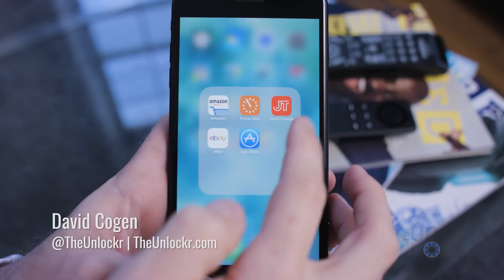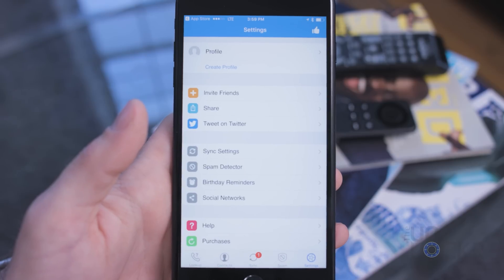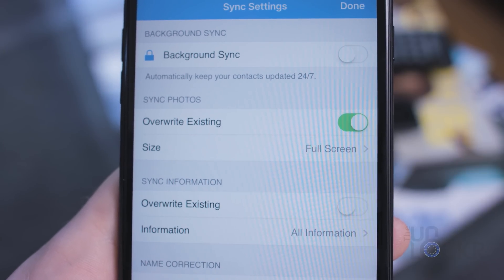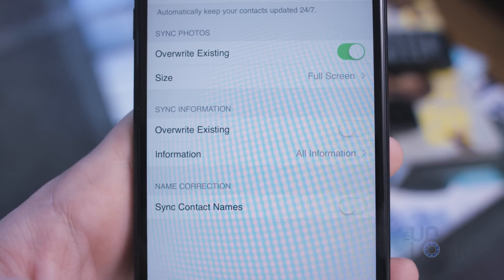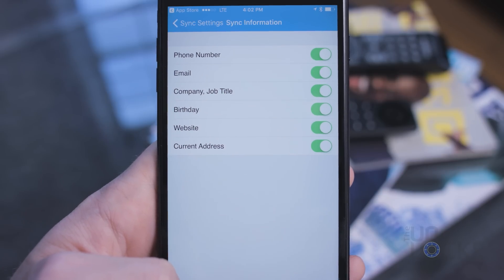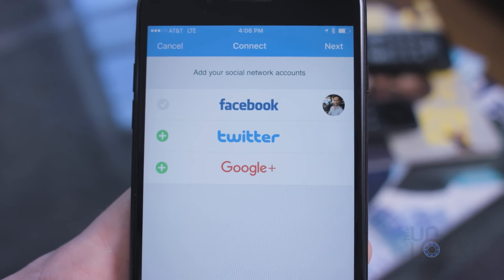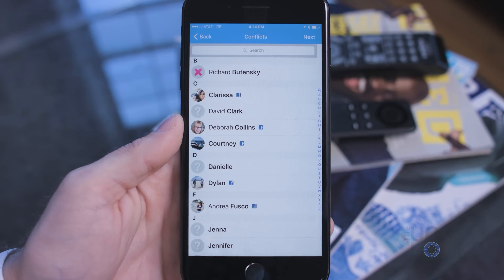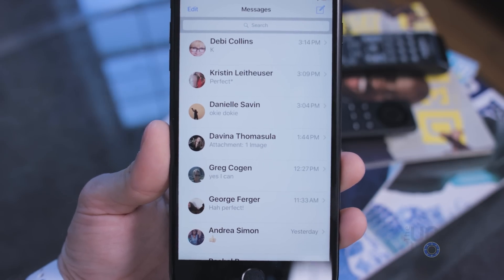How to Sync Facebook Contact Photos to the iPhone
Video Description:
There are a few apps in the iOS app store to do this, but the one I used that I liked - that also happens to be free - is called Sync.Me. Here's a quick video on how to make things right and put faces to names in your contacts.